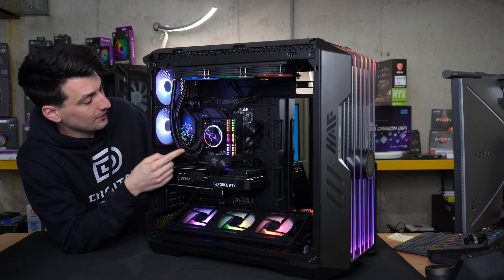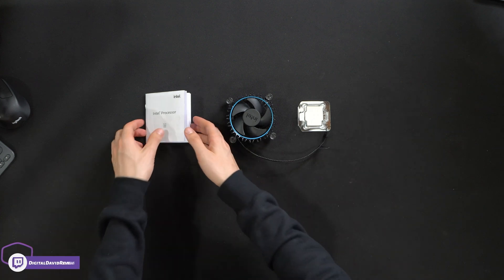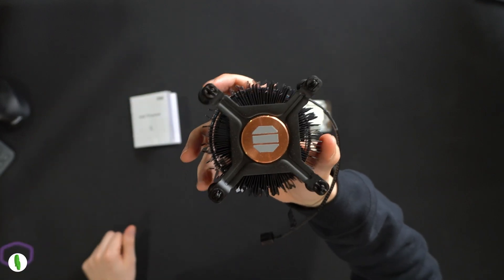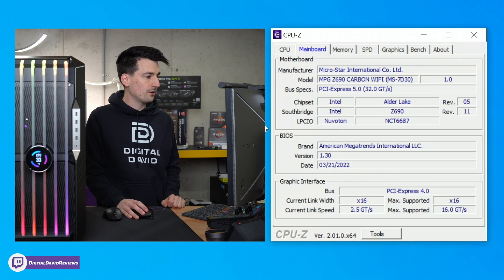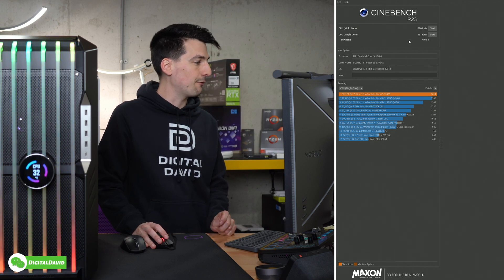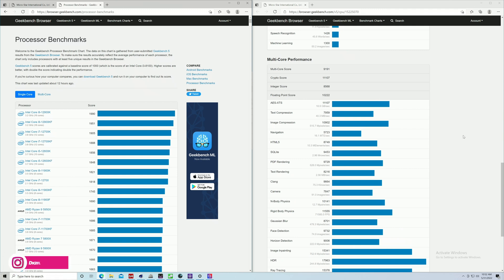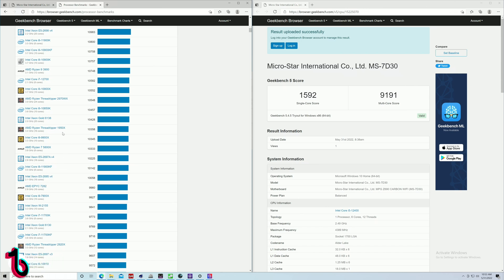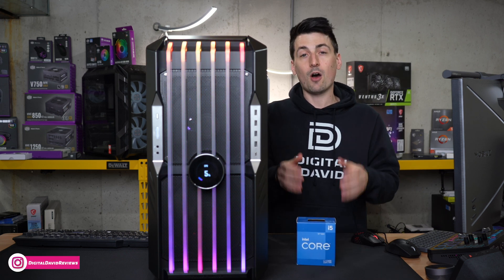Intel Core i5 12400 Desktop Processor Review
Amazon INTL

00:00 - Intro
00:53 - Contents
02:28 - CPU-Z
03:26 - Cinebench
04:00 - Geekbench 5
05:52 - Final Thoughts